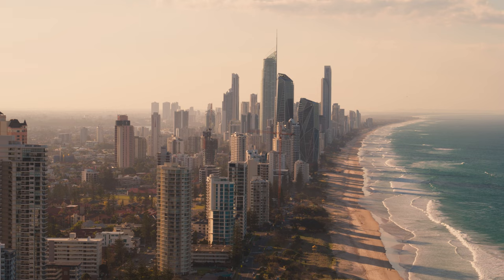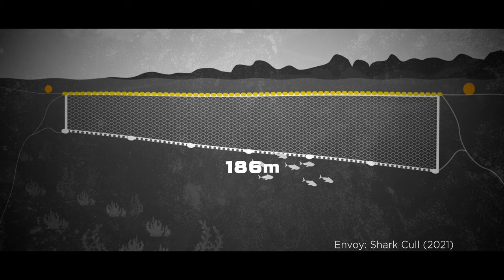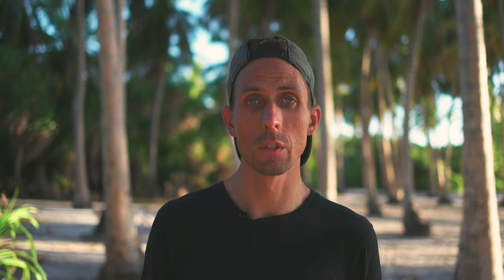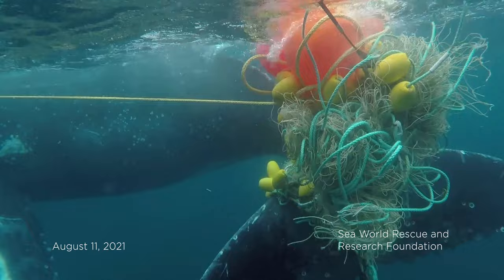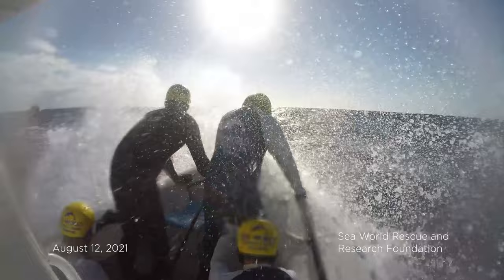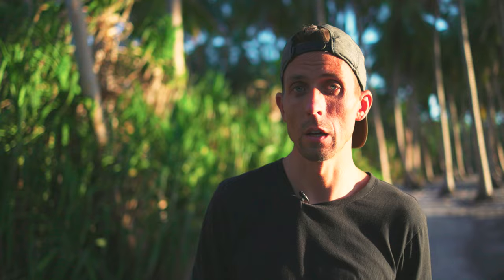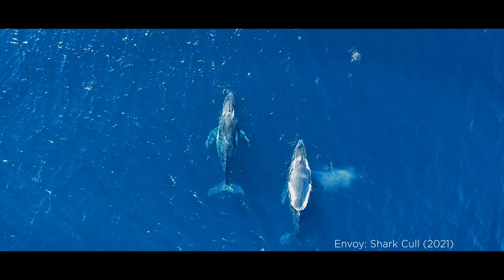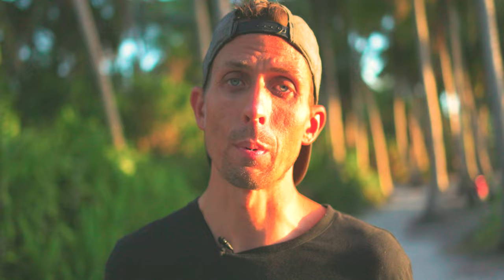Did the Queensland Government kill this whale? Did Sea World do enough to save it? You be the judge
In August 2021, this whale became entangled in a shark net overnight. Authorities weren't alerted until the early morning hours, as residents were awoken by the sounds of the distressed animal. The attempted rescue of this whale took almost 48 hours and ended with the whale being sent on its way still dragging a considerable amount of shark netting, anchor chain, and even two buoys. The fate of this whale is unclear, but as you can imagine, anyone in the know seriously doubts it will have a flourishing life if it is even still alive.